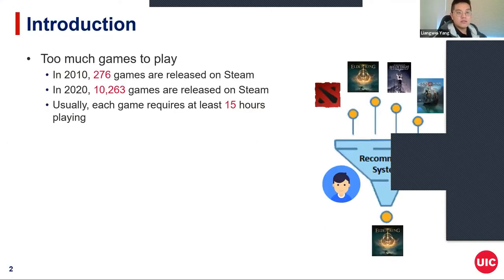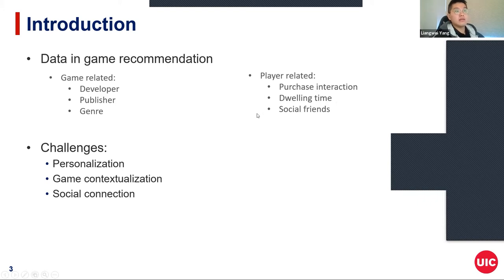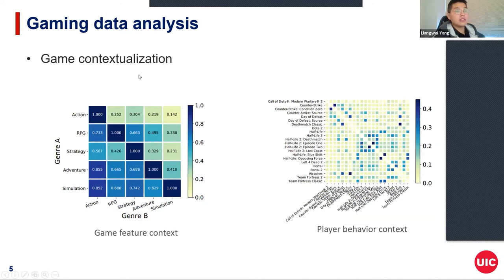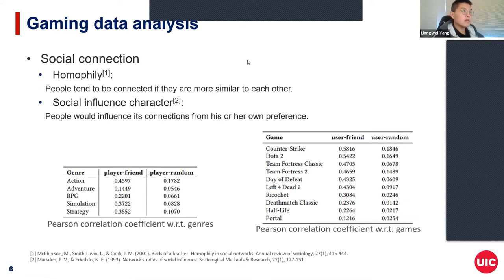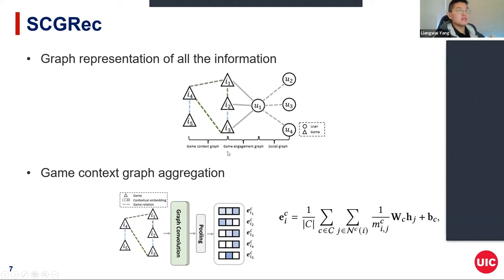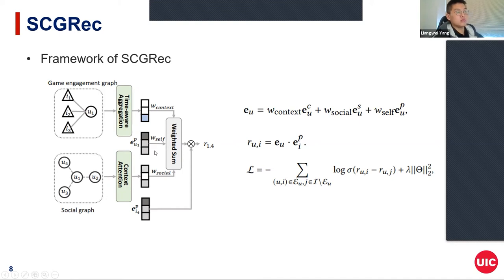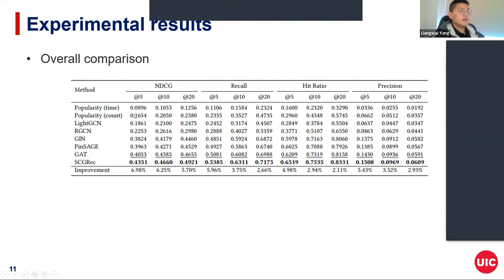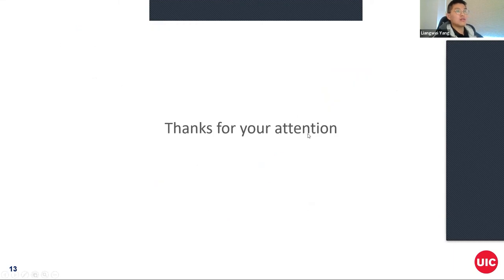Large-scale Personalized Video Game Recommendation via Social-aware Contextualized GNN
Esports and Online Gaming: Winning and Personalizing

Liangwei Yang, Zhiwei Liu, Yu Wang, Chen Wang, Ziwei Fan and Philip Yu:
Large-scale Personalized Video Game Recommendation via Social-aware Contextualized Graph Neural Network